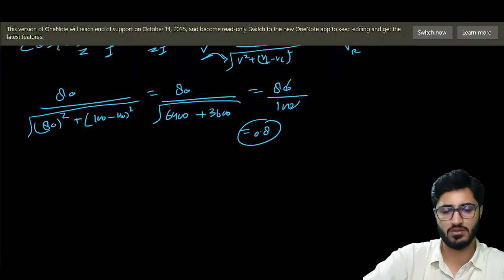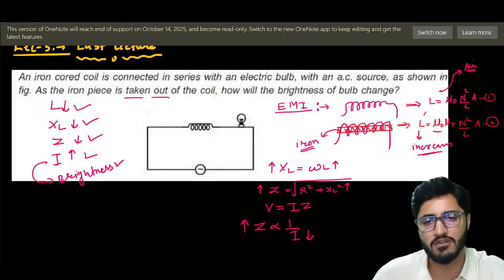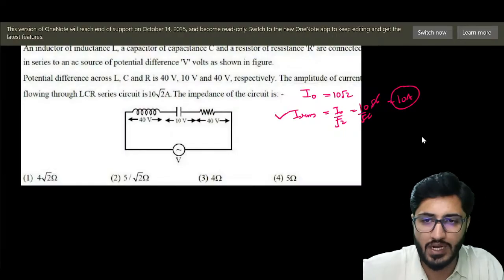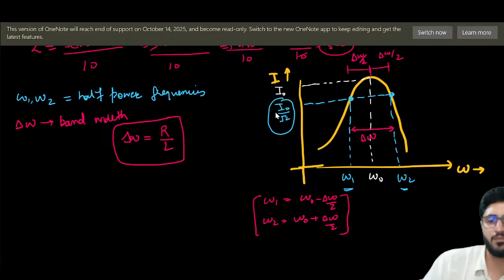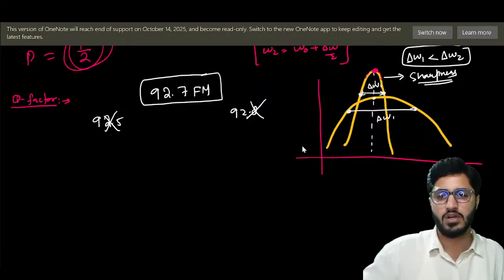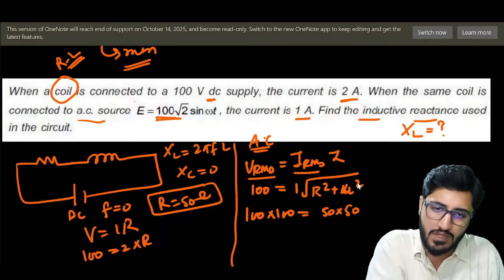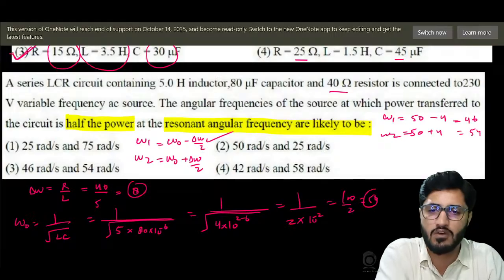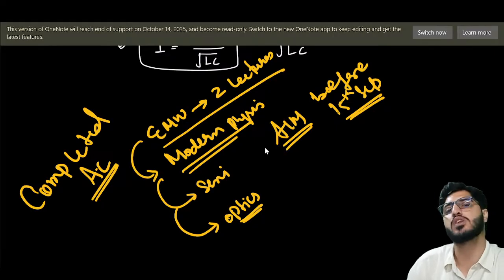Alternating Current (A.C) Class 12 | Lecture 5 | JEE/NEET 2026 @focusneetjee2931#jeemains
📢 Welcome to FOCUS NEETJEE!
In this FREE lecture series, we will cover Alternating Current (AC) from Basics (Level 0) to Advanced (100%)—perfect for NEET 2026, JEE Mains & Advanced 2026, and Board Exams (CBSE/State Boards)!

🔷 What You’ll Get in This AC Chapter Series:
✔ Complete Concept Breakdown (Zero to Hero)
✔ Derivations, Graphs & Waveforms Explained
✔ NEET & JEE Previous Year Questions (PYQs) Solved
✔ Short Tricks & Formula Sheets
✔ Board Exam Important Topics
✔ DPPs (Daily Practice Problems) & MCQs
✔ Doubt Support in Comments

📩 Join Our Telegram for Notes & Updates: [Shakoor Sir Physics]